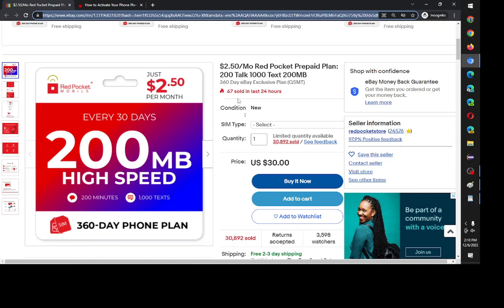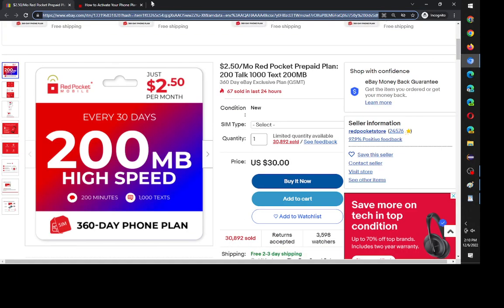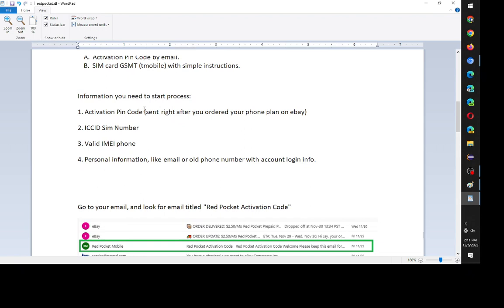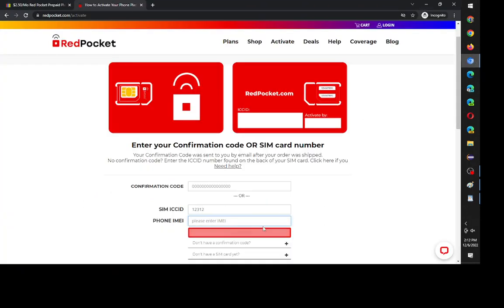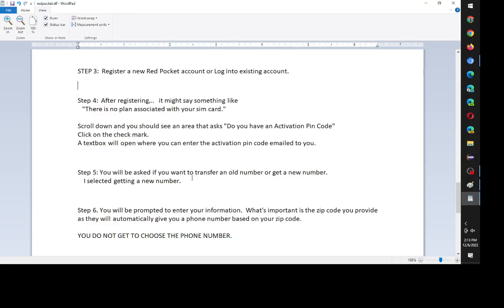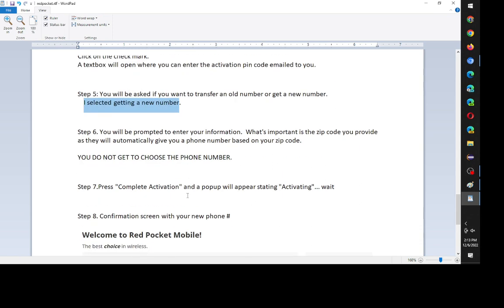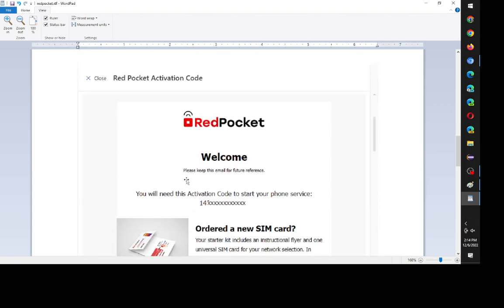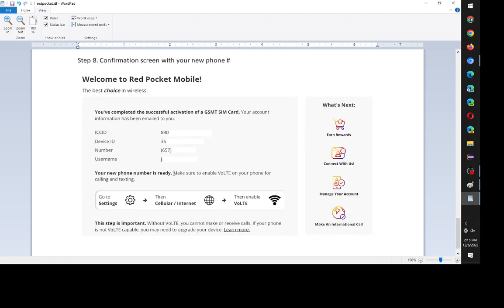Ordered my Red Pocket Ebay 360 sim card for $2.50 a month. Setting it up & where I enter Activation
Recently, I incorrectly tried setting up my ebay exclusive red pocket phone plan.  After receiving a support email about my issue I was able to fix my problem.

When you order this ebay exclusive red pocket phone plan deal,.. you will receive 2 things:

What you recieve:
    A.  Activation Pin Code by email.
         Go to your email, and look for email titled "Red Pocket Activation Code"

    B.  SIM card GSMT (tmobile) with simple instructions.

Steps to activate your ebay Red Pocket 360 sim card

Information you need to start process:
1. Activation Pin Code (sent right after you ordered your phone plan on ebay)
2. ICCID Sim Number
3. Valid IMEI phone
4. Personal information, like email or old phone number with account login info.

STEP 2:  Enter ICCID number and IMEI of phone you will use. Click Validate

STEP 3:  Register a new Red Pocket account or Log into existing account.

Step 4:  After registering,..  it might say something like
   "There is no plan associated with your sim card."

Scroll down and you should see an area that asks "Do you have an Activation Pin Code"
Click on the check mark.
A textbox will open where you can enter the activation pin code emailed to you.

Step 5: You will be asked if you want to transfer an old number or get a new number.
    I selected getting a new number.

Step 6. You will be prompted to enter your information.  What's important is the zip code you provide as they will automatically give you a phone number based on your zip code.

YOU DO NOT GET TO CHOOSE THE PHONE NUMBER.

Step 7.Press "Complete Activation" and a popup will appear stating "Activating"... wait

Step 8. Confirmation screen with your new phone #